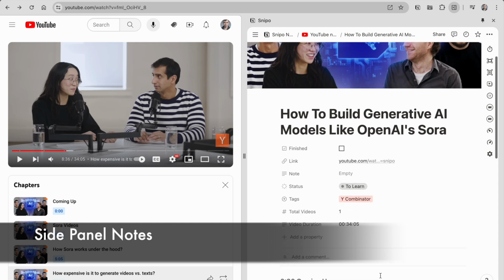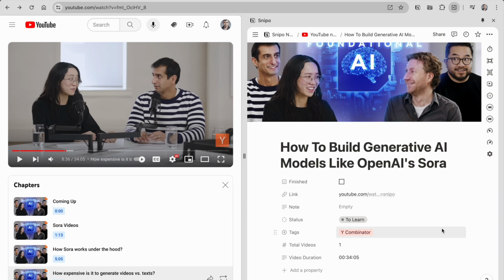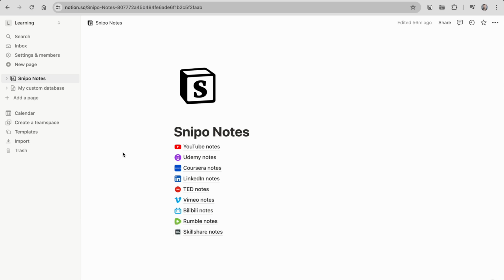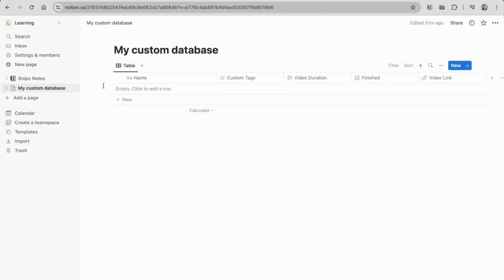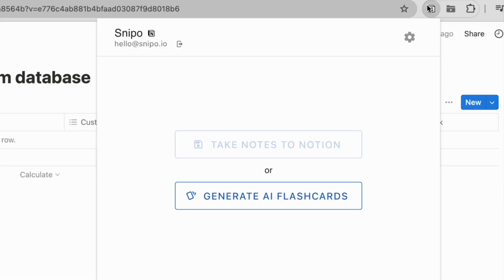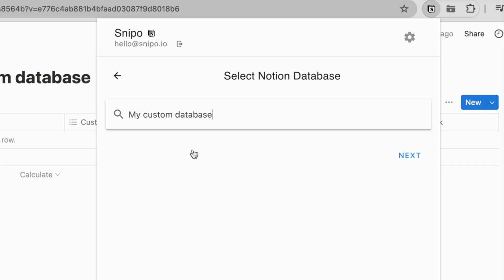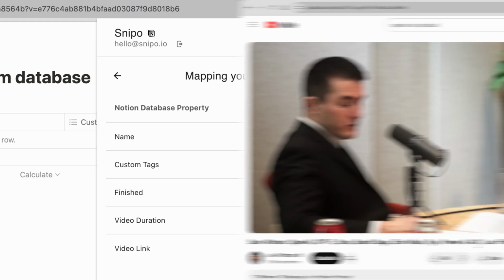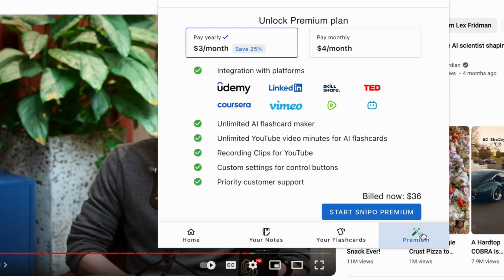Supporting Custom Notion Database and Side Panel Notes by Snipo✨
Snipo is the best way to take video notes directly to the Notion pages in click

Intro: (00:00)
Side Panel Notes: (00:05)
Supporting your custom database: (00:25)
Premium plan - 25% discount: (01:26)
Feature request: (01:44)